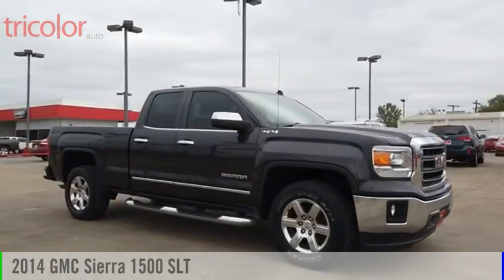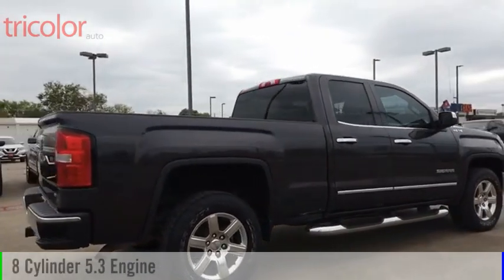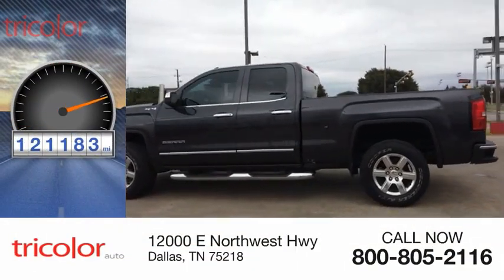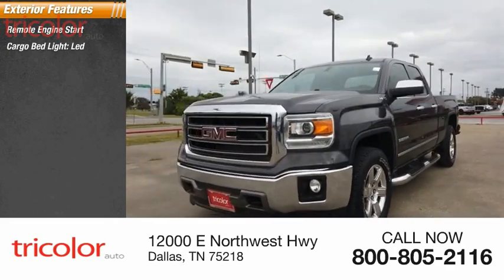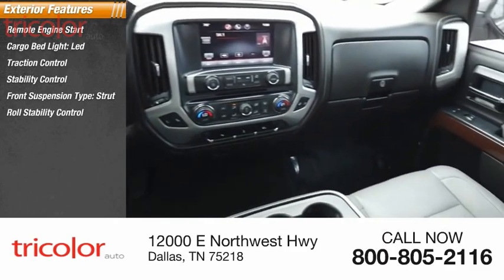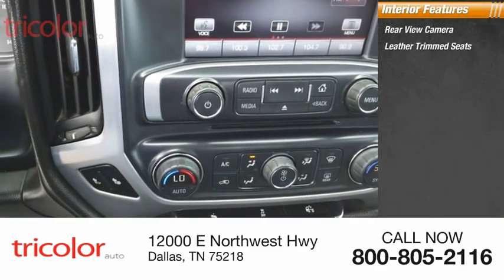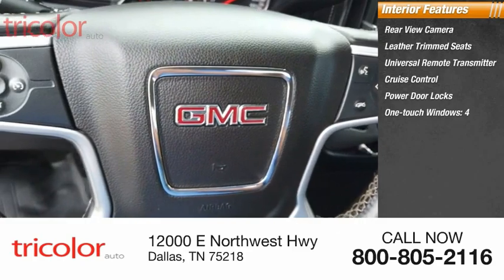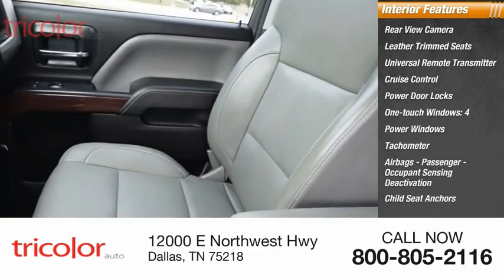2014 GMC Sierra 1500 EZ274583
2014 GMC Sierra 1500 SLT